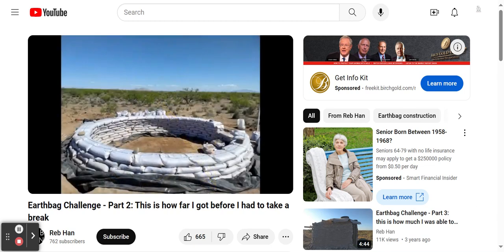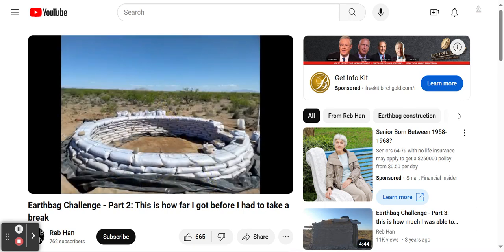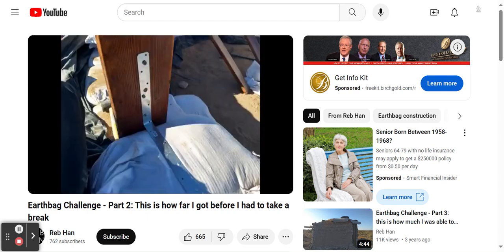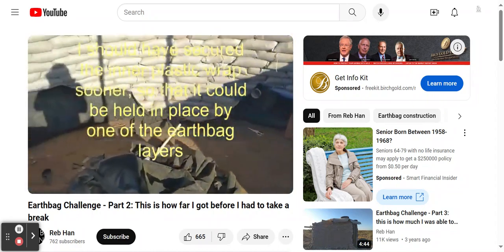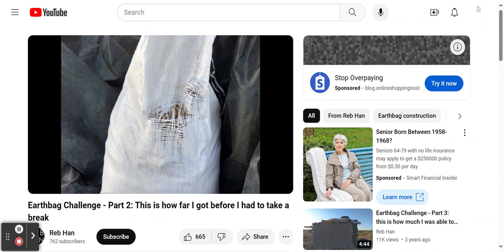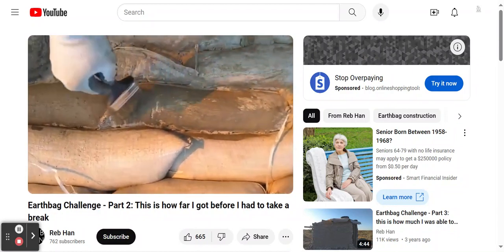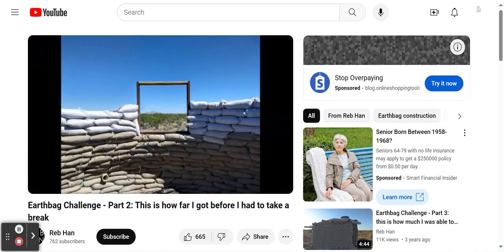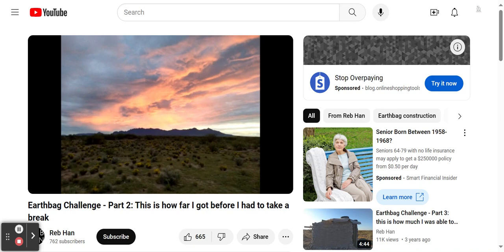Earthbag Challenge - Part 2: This is how far I got before I had to take a break!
I provide individuals and families with information about how they can
find and purchase affordable and alternative housing!

This edited video was originally uploaded to the Reb Han channel.